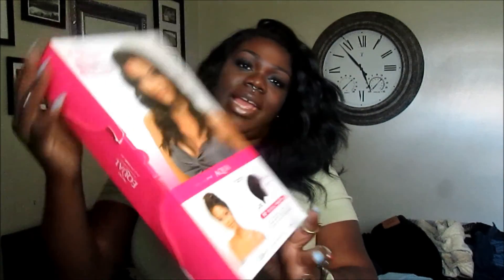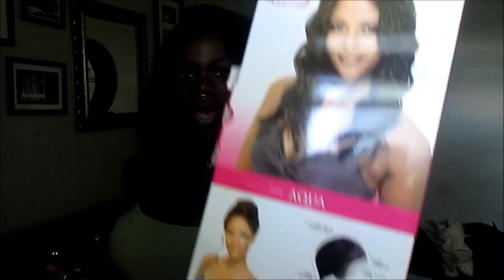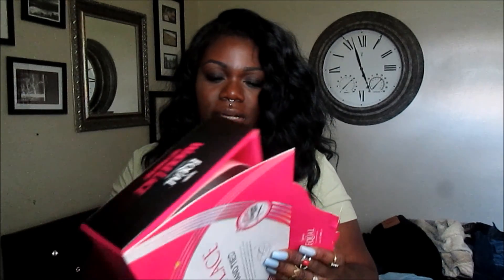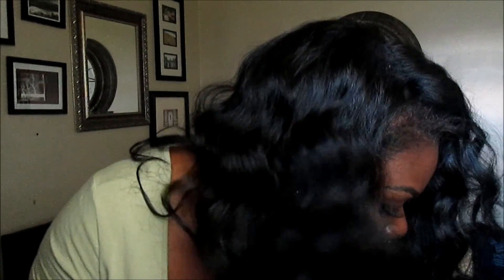WIG REVIEW equal whole lace wig "AQUA"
first off EXCUSE MY BED i was doing laundry
OKAY things i didnt mention
I PURCHASE THIS WIG WITH MY OWN COINS
THIS IS MY HONEST OPINION I WAS NOT PAID TO DO THIS VIDEO